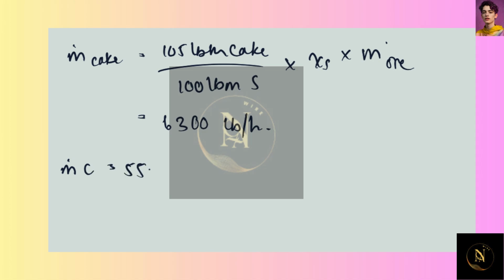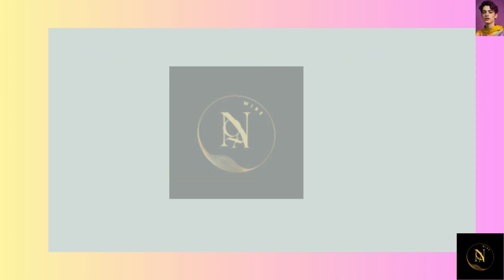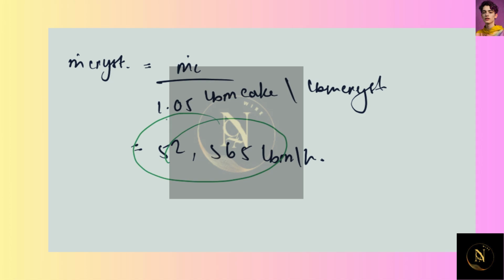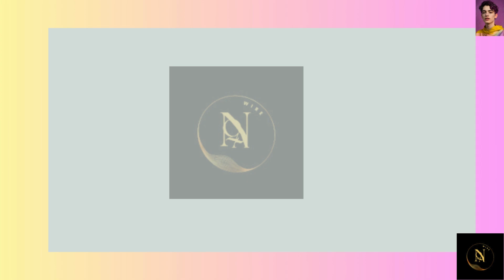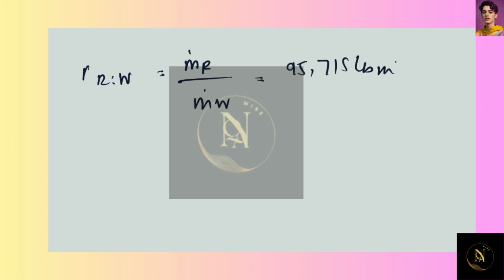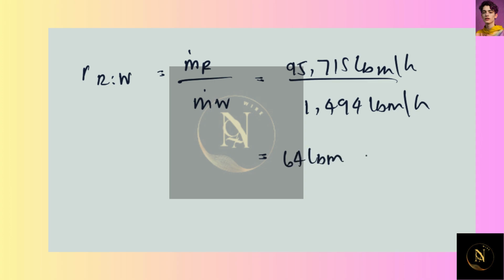An ore containing and the balance insoluble minerals is fed to a dissolution tank at a rate of along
An ore containing and the balance insoluble minerals is fed to a dissolution tank at a rate of along with fresh water and a recycle stream. The tank contents are heated to , causing all of the magnesium sulfate monohydrate in the ore to dissolve, forming a solution 10^0 F above saturation. The resulting slurry of the insoluble minerals in MgSO_solution is pumped to a heated filter, where a wet filter cake is separated from a solids-free filtrate. The filter cake retains of solution per of solids. The filtrate is sent to a crystallizer in which the temperature is reduced to producing a slurry of crystals in a saturated solution that is sent to another filler. The product filter cake contains all of the prea entrained solution in a ratio of solution per crystals. The filtrate from this filter is returned to the dissolution tank as the recycle stream.Solubility data: Saturated magnesium sulfate solutions at and contain and respectively.(a) Explain why the solution is first heated (in the dissolution tank) and filtered and then cooled (in the crystallizer) and filtered. (b) Calculate the production rate of crystals and the required feed rate of fresh water to the dissolution tank. (Note: Don't forget to include water of hydration when you write a mass balance on water.)(c) Calculate the ratio recycle/lb makeup water.